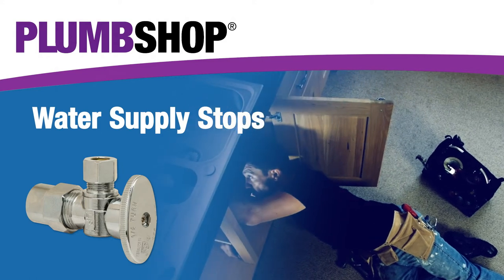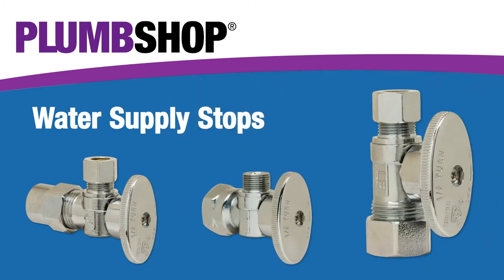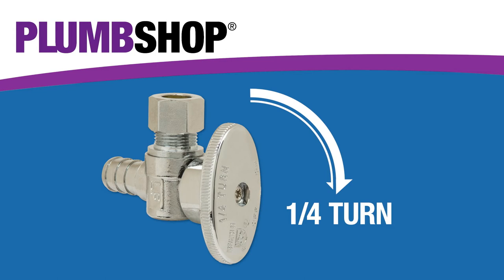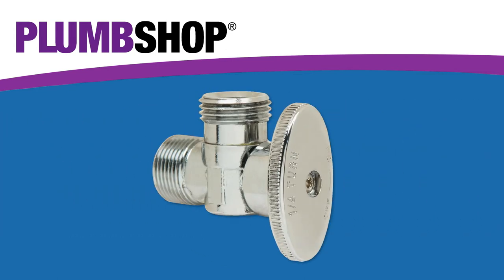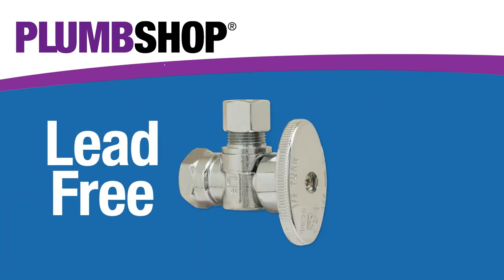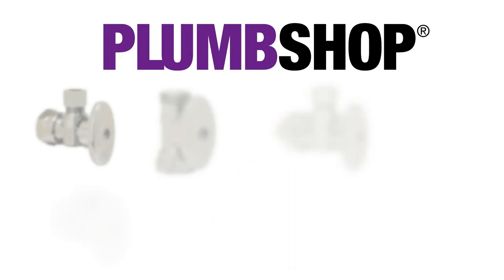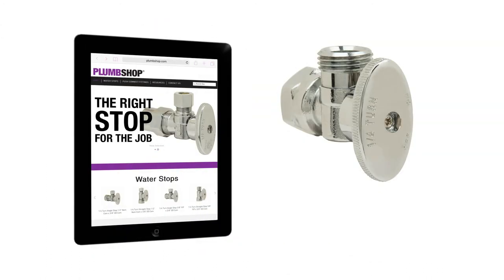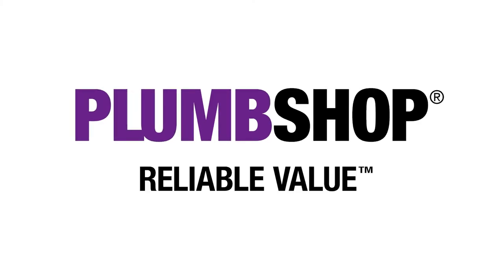Plumbshop Water Stops